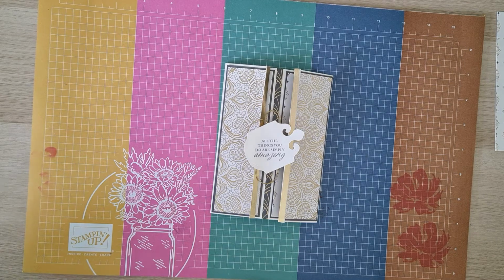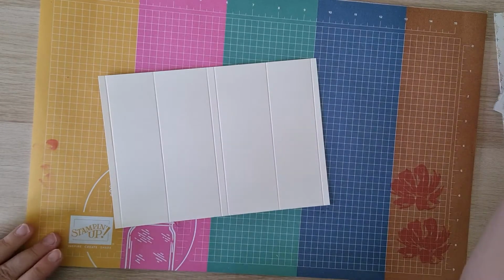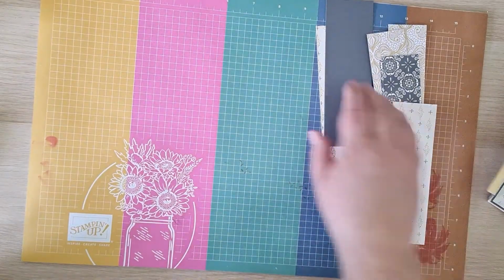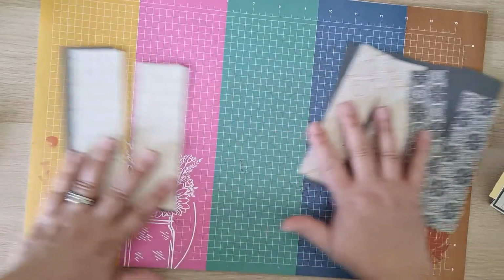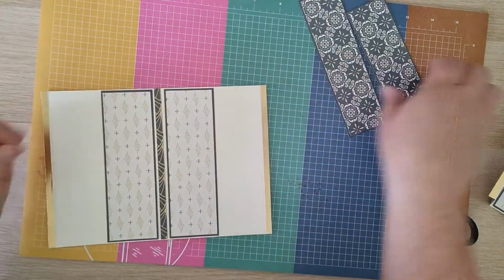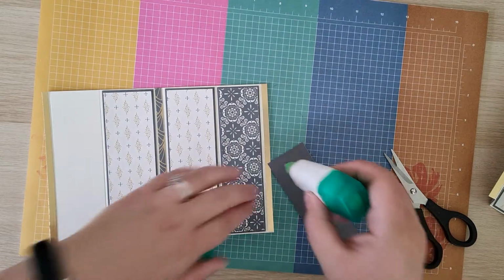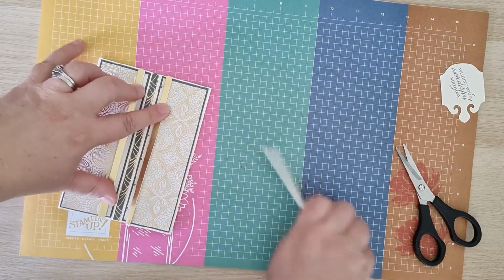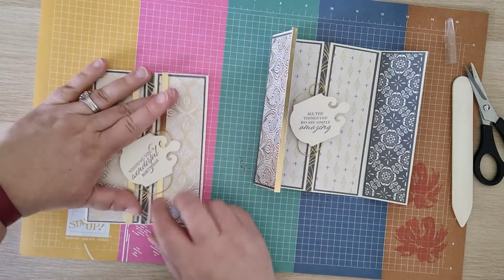July 2021 'Class in a Box' fold back 'M' card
Do you love card-making and general paper-craft projects and chat? Come and join my lovely Paper-craft for All Facebook Group. and my newsletter by visiting to get the best deals and updates.

If you are based in the UK, Germany, France, Austria or Holland and wish to purchase any products from the above video, please click on the links below to go to my shop.

Even better, join my team and get £130 of goodies for only £99, as well as joining a fun and creative community locally, nationally and internationally.  (Offer only for those based in the UK, Germany, France, Austria or Holland).

Simply Elegant 12" X 12" (30.5 X 30.5 Cm) Specialty Designer Series Paper [155761] £14.00